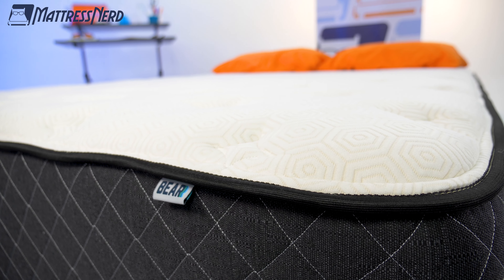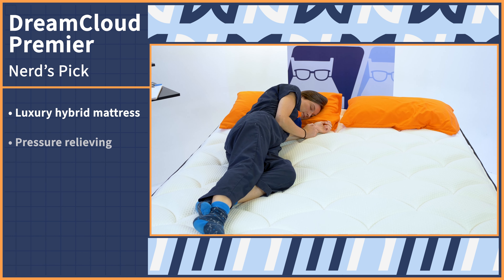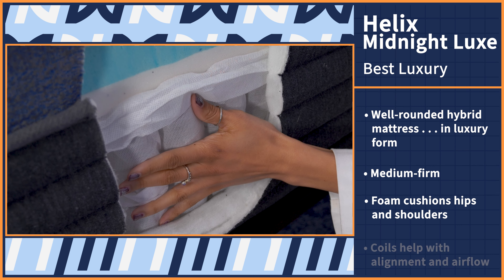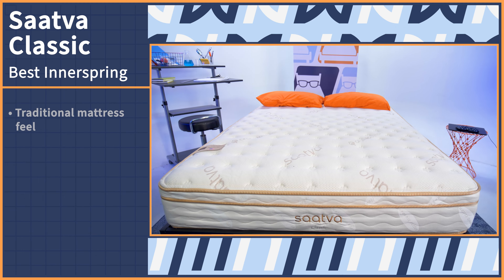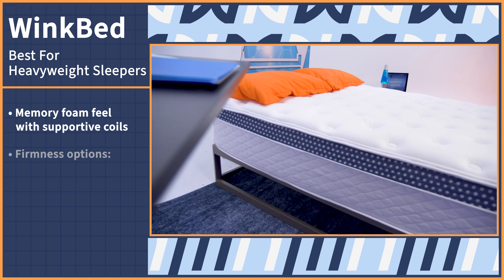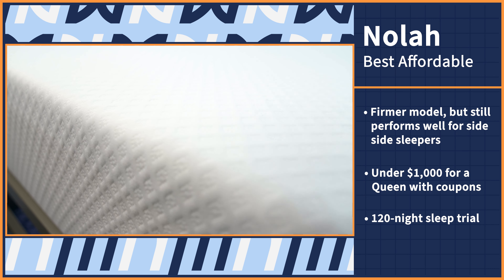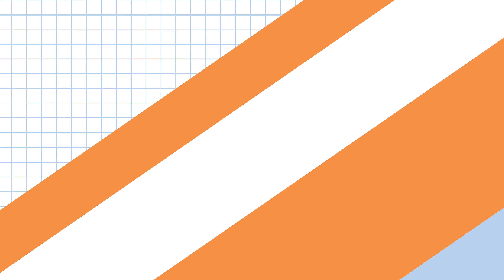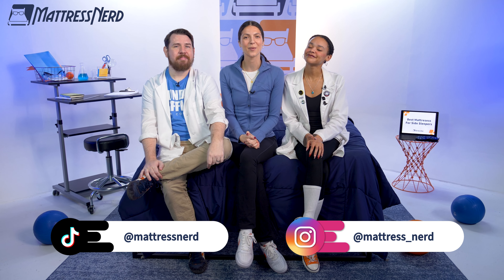Best Mattresses for Side Sleepers 2023 - Our Top Picks!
Save up $600 on the Saatva Classic mattress!

Click the link to SAVE up to 50% on the DreamCloud Premier mattress!

save up to 50% on the Nectar mattress!

SAVE up to 35% on the Nolah and get 2 FREE pillows!

SAVE 35% on the Bear Hybrid and get $400 worth of FREE accessories!

Did you know that almost 70 percent of adults sleep on their sides for at least a portion of the night? For many, there’s no cozier position than side sleeping. Whether you like to extend your legs fully, keep one straight, or pulling them both up to your chest, curling up on one side is certainly a comforting way to rest.

0:00 Best Mattress For Side Sleepers 2023 Introduction
1:08 Editor’s Choice
2:02 Best Luxury Mattress For Side Sleepers
2:50 Best Memory Foam Mattress For Side Sleepers
3:35 Best Innerspring Mattress For Side Sleepers
4:25 Best Mattress For Heavyweight Side Sleepers
5:17 Best Affordable Mattress For Side Sleepers
5:59 Best Soft Mattress For Side Sleepers
7:01 Best Mattress For Side Sleepers With Active Lifestyles
7:49 Wrap Up